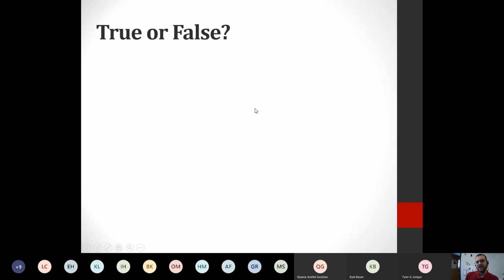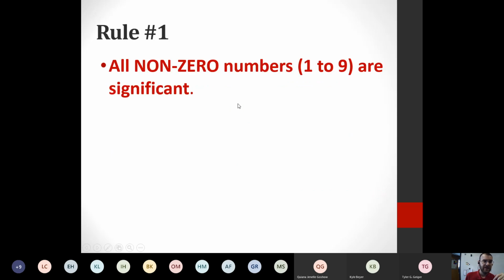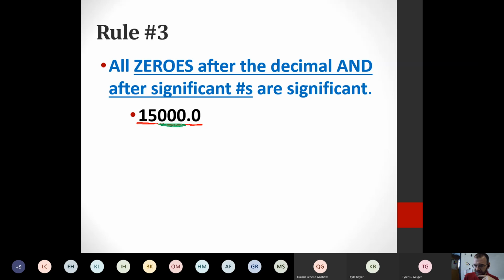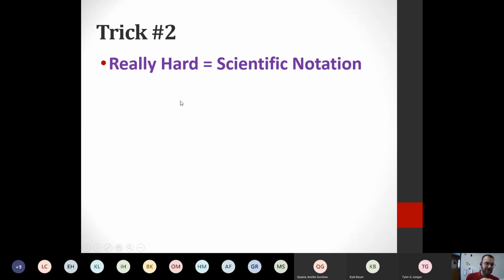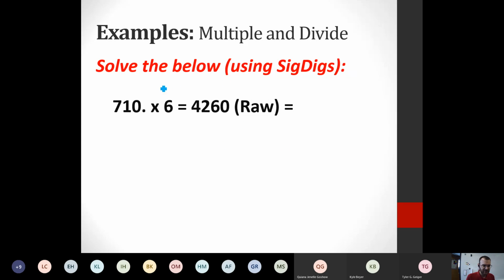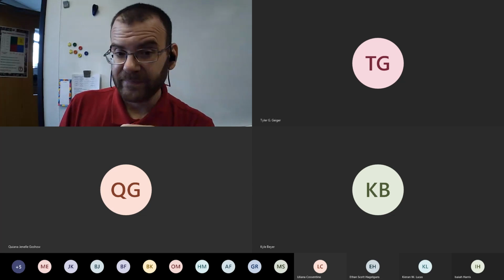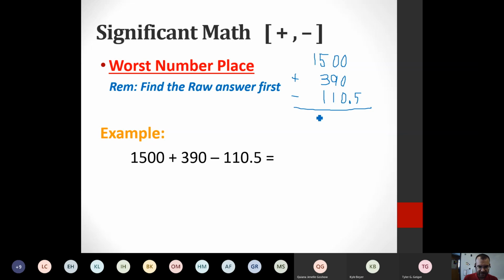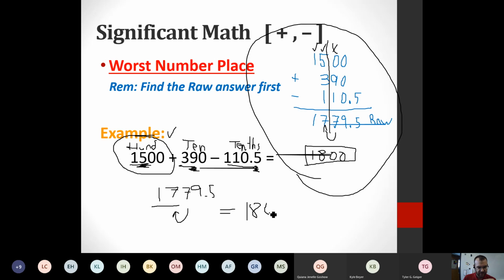Digital Meeting Sept 15 2020 SigDigs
Live Recording of Mr.D going over Significant Digits